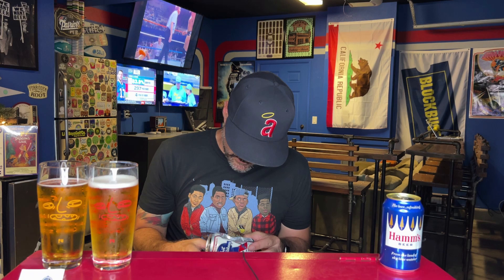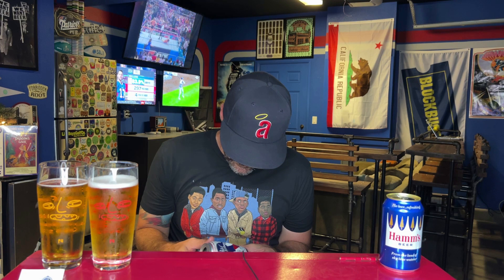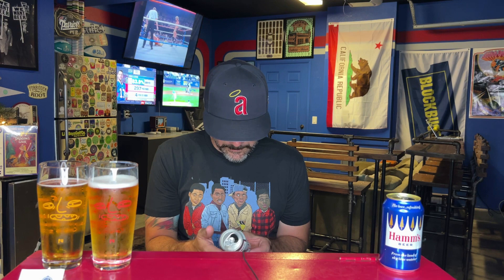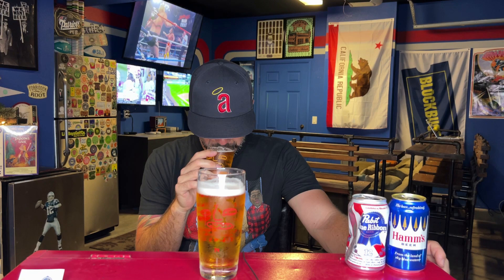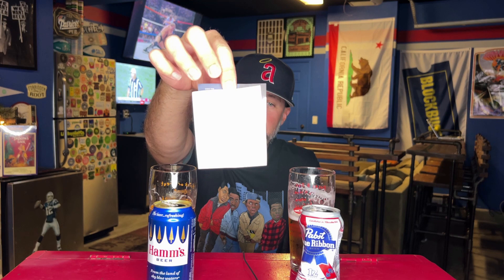Blind Battle Beers! Hamm's Premium vs Pabst Blue Ribbon